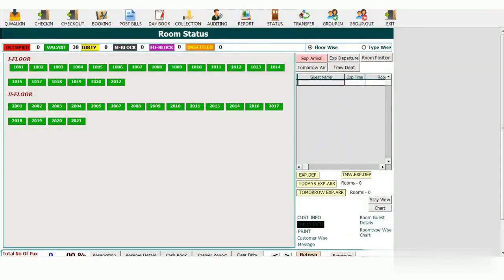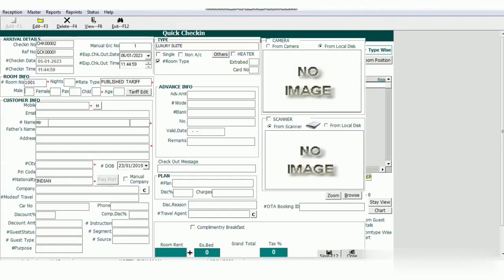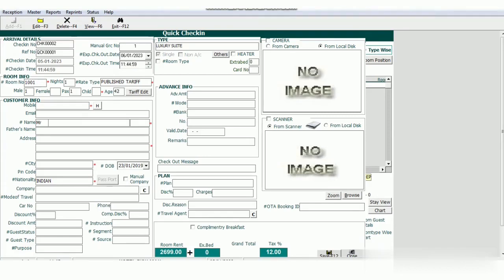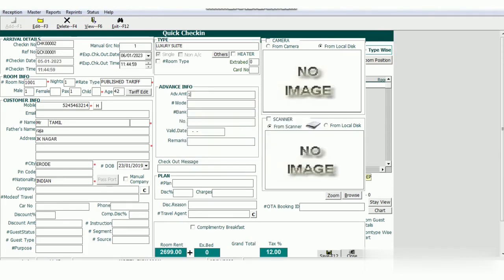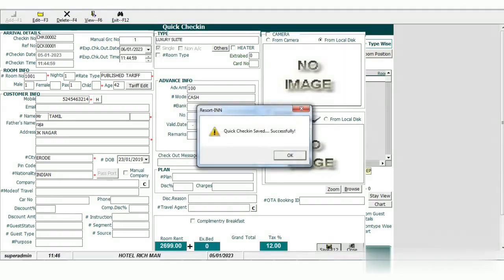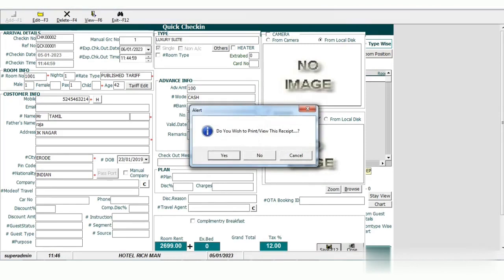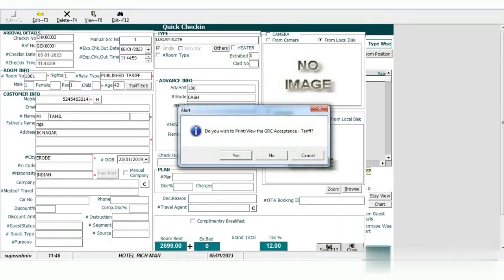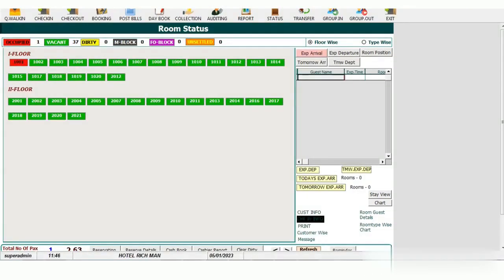Microgenn software Quick check in & advance _Tutorial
This tutorial will help you  how to enter Quick Check in & Advance